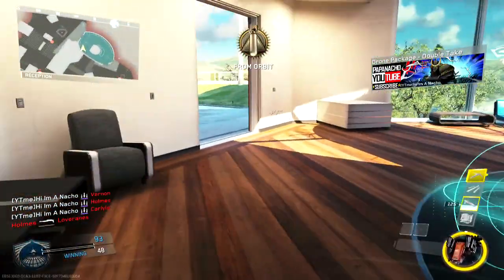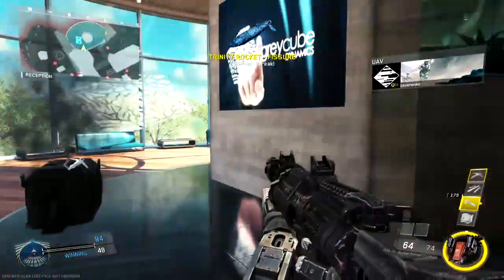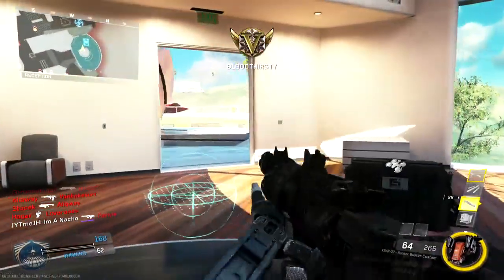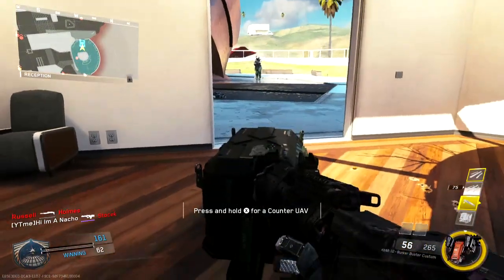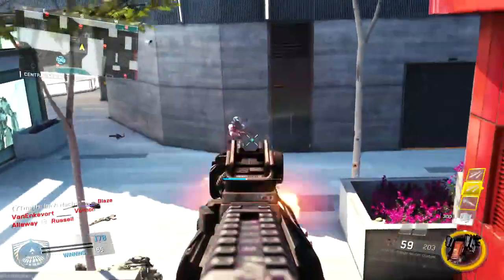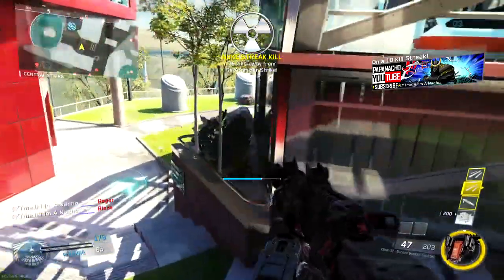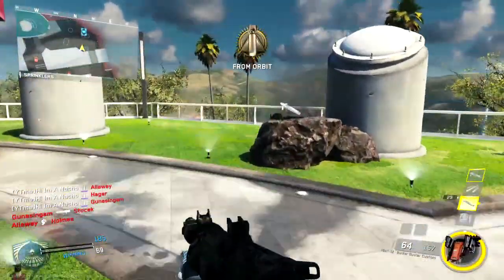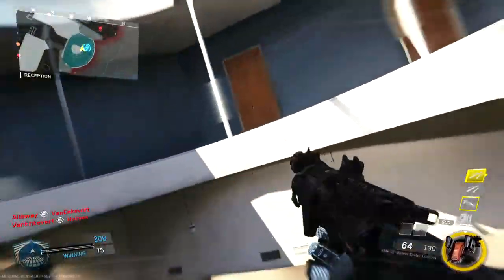DRONE PACKAGE DOUBLE TAKE: RE-ROLL ALL OF YOUR CARE PACKAGES (Tips & Tricks)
The "DRONE PACKAGE - DOUBLE TAKE' will allow you to re-roll all of your Drone Packages once!